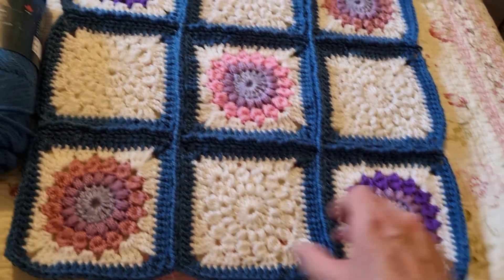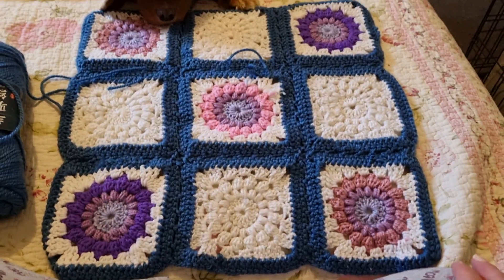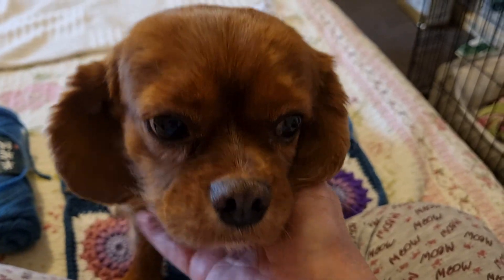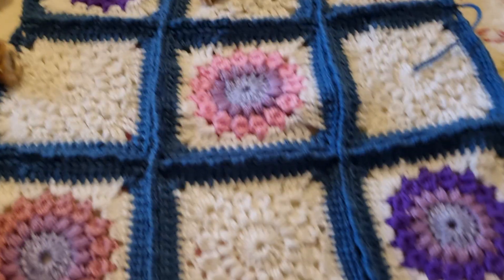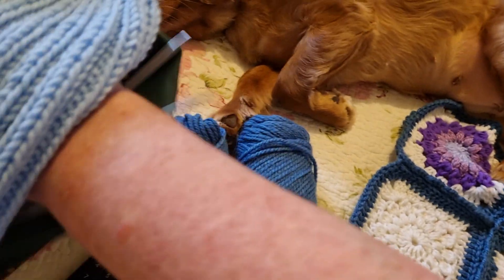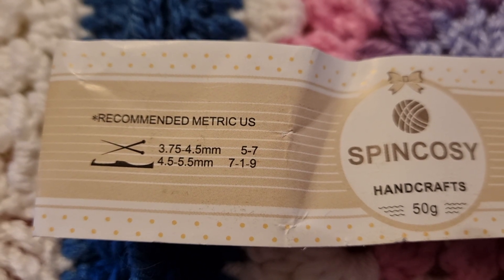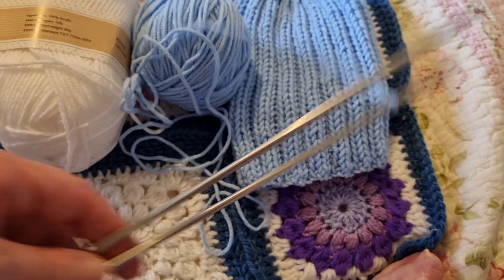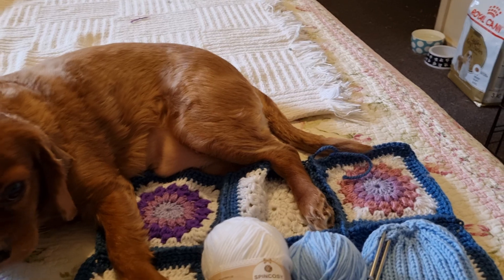Crochet Sunburst Sunflower Squares Joined in Slip Stitch🧶🪡💜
This video is about the slip stitch join for the sunburst sunflower granny square. I am enjoying crocheting the sunburst granny square. I hope to make a single bed size blanket, or afghan.

Hi, Welcome
Thank you for your continued support, I very much appreciate it.  Let's encourage one another to work on our projects and share our finished makes. It warms my heart to hear where you're from and what you're working on! My channel is all about crochet.

Saturdays & Tuesdays 8 am Sydney Australia Time. These days are my crochet Livestreams!!
Want to send Happy Mail to me. but shipping is expensive? That will help buy yarn to crochet/knit blankets for "Wrap With Love" Australlia and the children's hospital.

Stay safe
Love & Blessings
Ginny